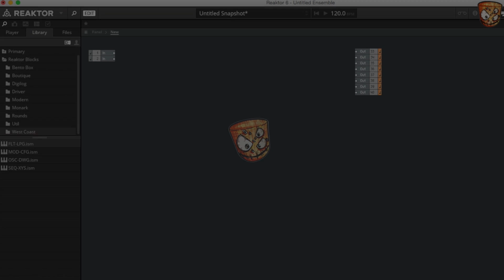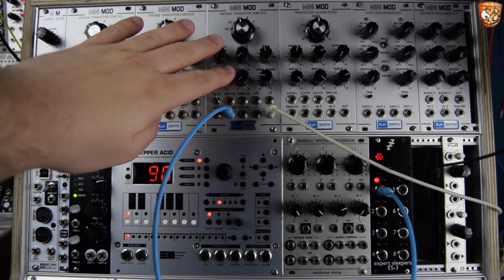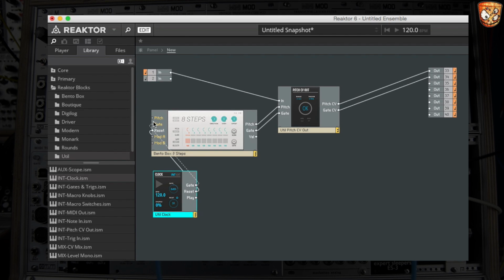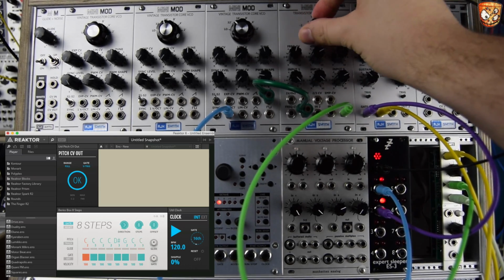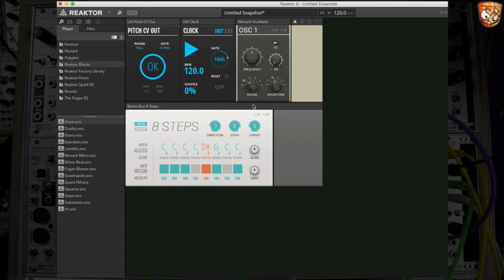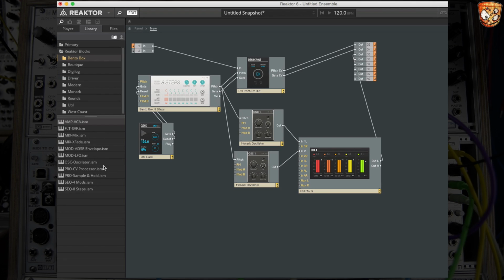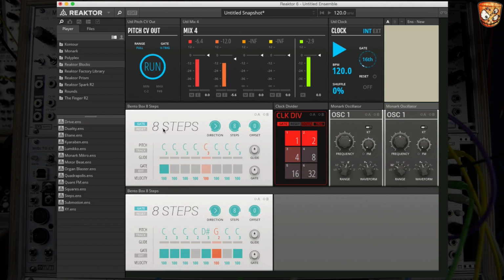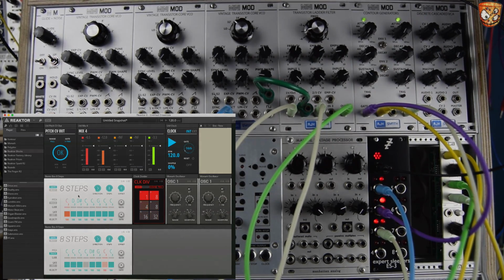Reaktor Blocks - Controlling & Expanding A Modular Synth Voice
Here's a similar patch to the Blocks ES-3 AJH jam video I put up earlier this week. Native Instruments Reaktor Blocks is controlling the entire voice with pitch information, modulation, rhythms and triggers etc. Everything. The focus is around the Pitch CV Out Block which gives out pitch and gate CV and offers calibration of your oscillator (and other things that oscillator but don't track) to give pitch perfect and reliable tracking.

I also go through adding multiple sequences for transposition. Any questions just ask as always.